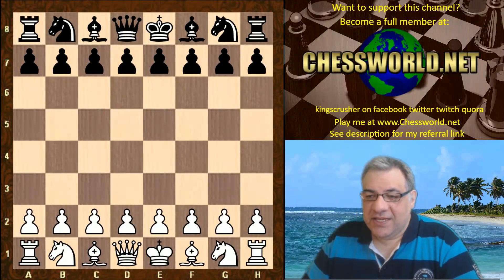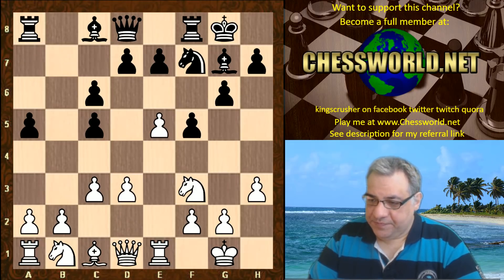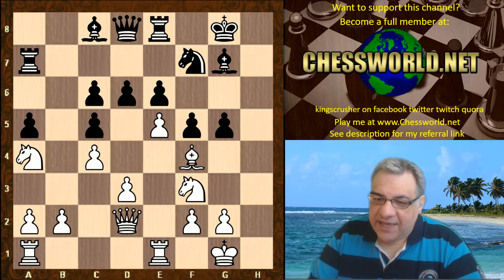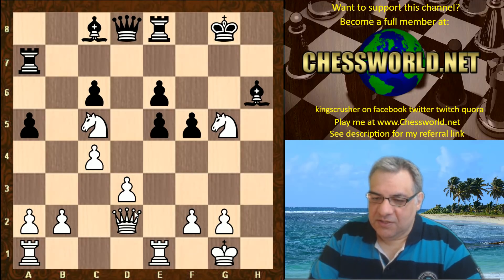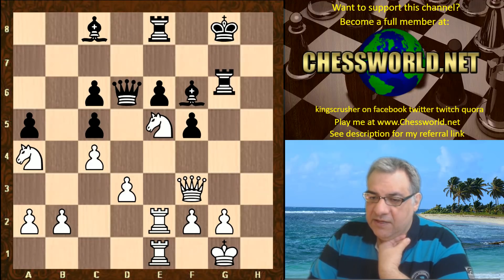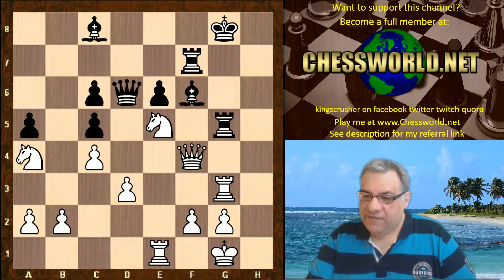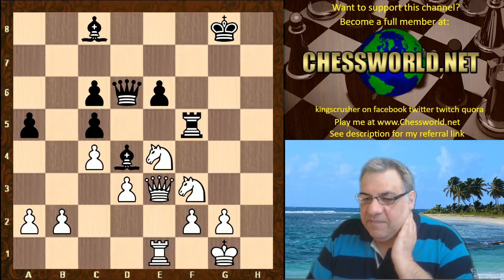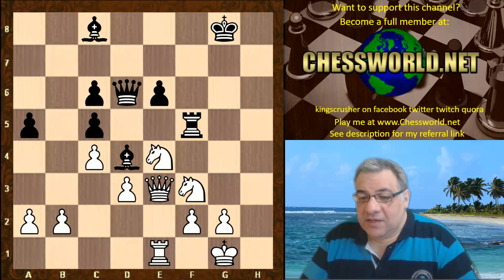Amazing Chess Game: Viswanathan Anand vs Daniil Dubov Tal Memorial (Rapid) (2018): Sicilian Defense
[Event "Tal Memorial (Rapid)"]
[Site "Moscow RUS"]
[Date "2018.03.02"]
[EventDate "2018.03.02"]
[Round "1"]
[Result "1-0"]
[White "Viswanathan Anand"]
[Black "Daniil Dubov"]
[ECO "B31"]
[WhiteElo "2776"]
[BlackElo "2701"]
[PlyCount "69"]

1. e4 c5 2. Nf3 Nc6 3. Bb5 g6 4. Bxc6 bxc6 5. O-O Bg7 6. Re1
Nh6 7. c3 O-O 8. h3 f5 9. e5 Nf7 10. d3 a5 11. Bf4 e6 12. Qd2
h6 13. h4 Re8 14. c4 d6 15. Nc3 Ra7 16. Na4 g5 17. hxg5 hxg5
18. Nxg5 Nxe5 19. Bxe5 dxe5 20. Nf3 Bf6 21. Nxe5 Rh7 22. Qf4
Bg5 23. Qg3 Rg7 24. Qf3 Qd6 25. Re2 Bf6 26. Rae1 Rg5 27. Qe3
f4 28. Qxf4 Rf8 29. Re3 Rf7 30. Rg3 Rxg3 31. Qxg3+ Rg7 32. Qe3
Rg5 33. Nf3 Rf5 34. Nc3 Bd4 35. Ne4 1-0